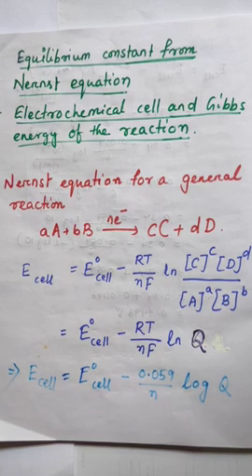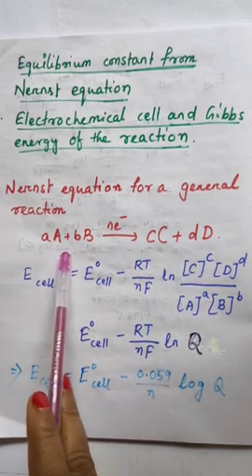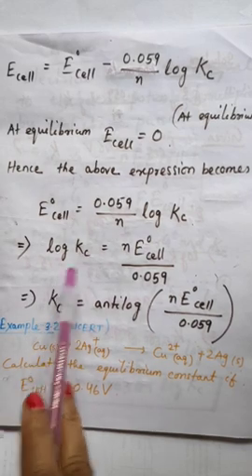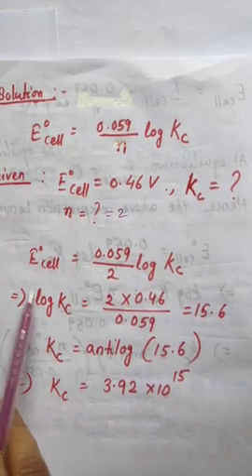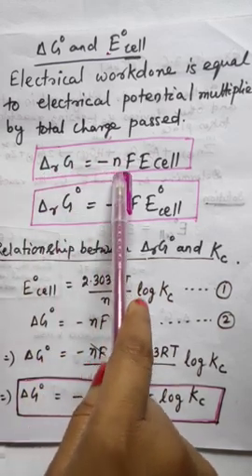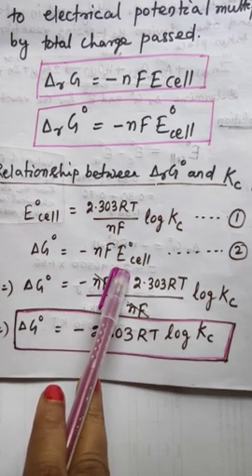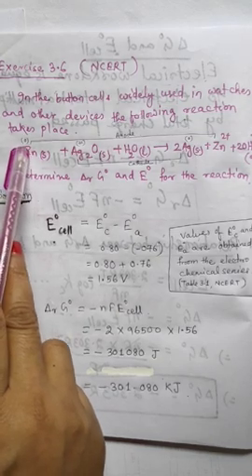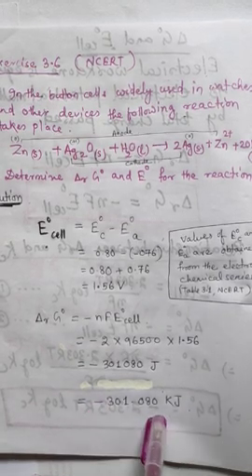Relationship between Equilibrium constant , Gibbs free energy and standard cell potential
This video will help the students to understand the relationships between Equilibrium constant and standard cell potential, Gibbs free energy and equilibrium constant, Gibbs free energy and standard cell potential. It will also help the students to solve numericals based on these concepts.